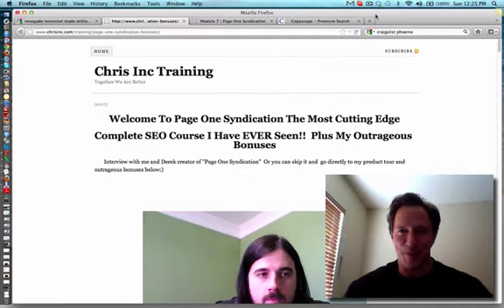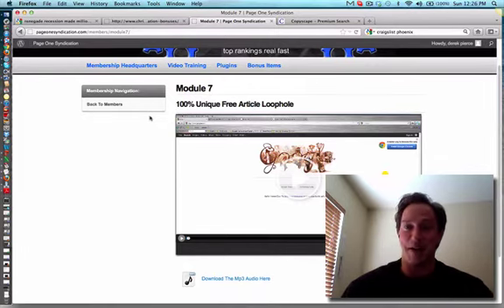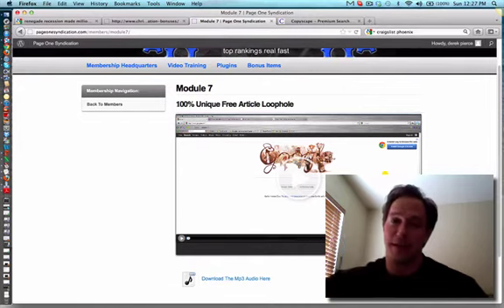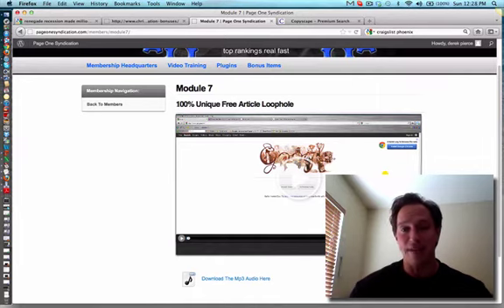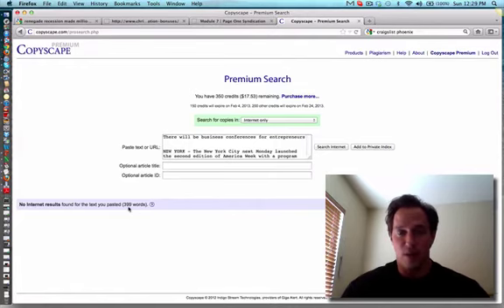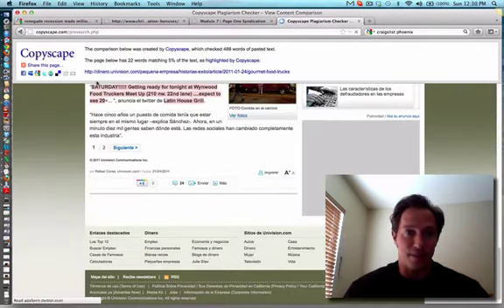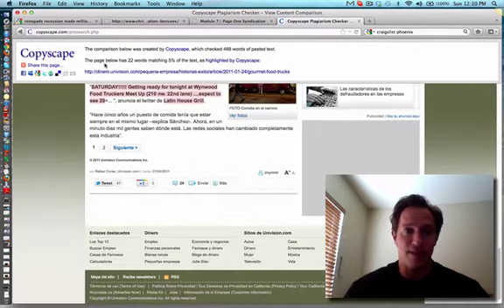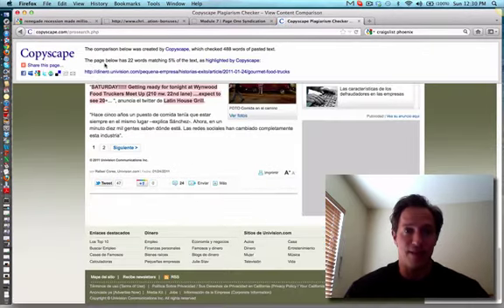Page One Syndication Module 7 Review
Page One Syndication Bonuses and Review

Image being able to obtain 100% original content for free on any topic and as much of it as you desire.  No more imagination it is now a reality with Page One Syndication unique methods.  Easy to do and totally effective this will change the way you do SEO content writing for ever!  I promise!

Page One Syndication
Page One Syndication Bonuse